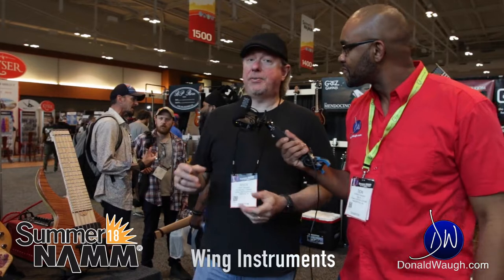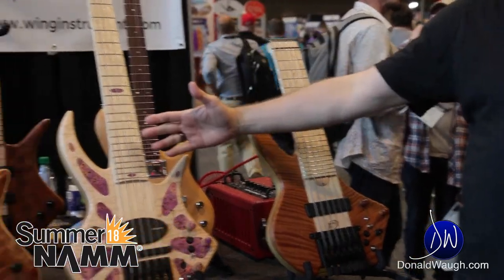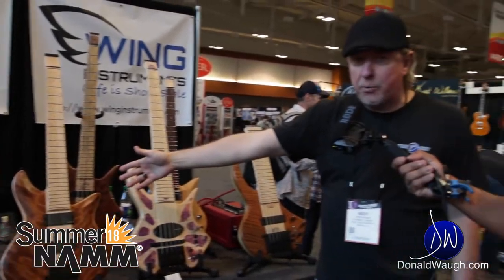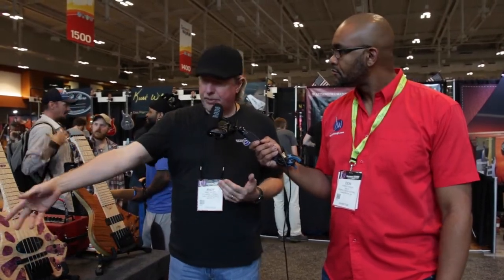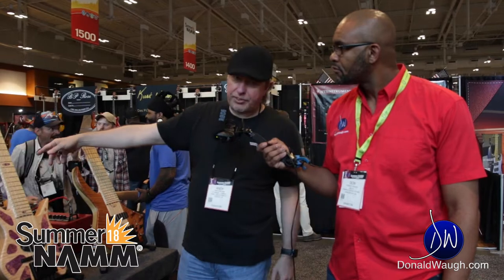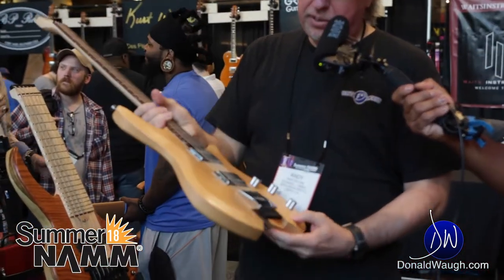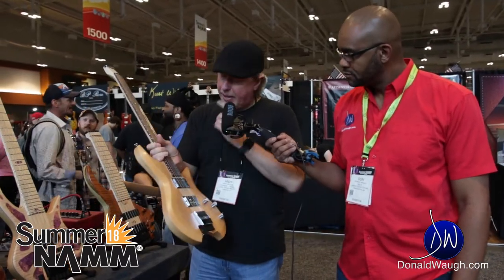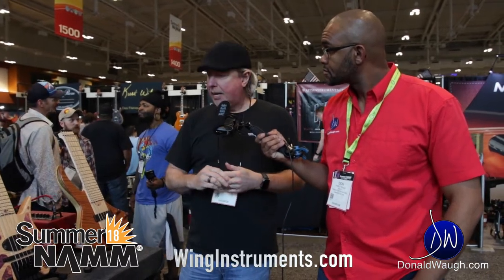Wing Instruments at NAMM 2018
for lots more!